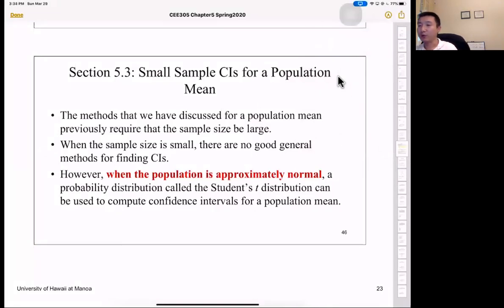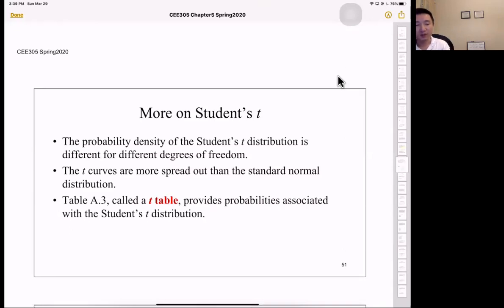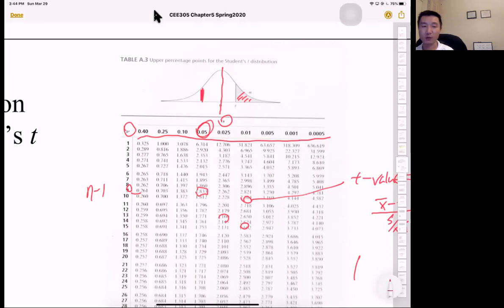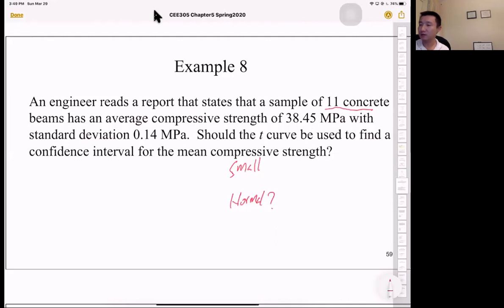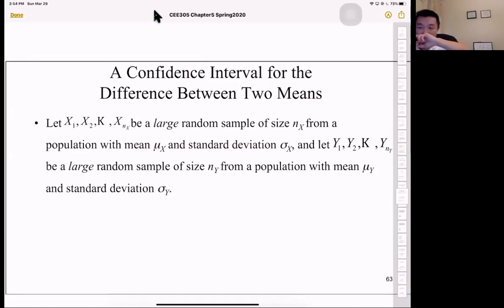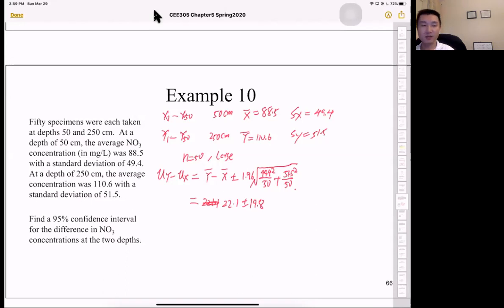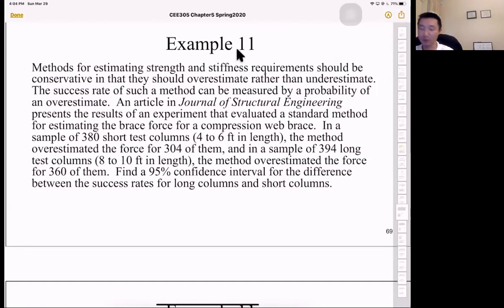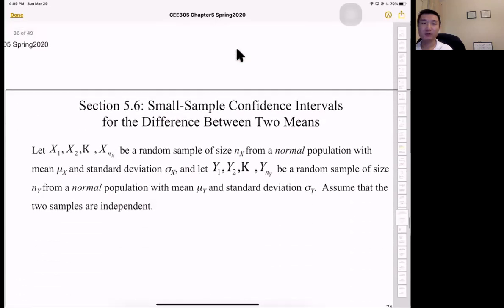CEE305 Chapter 5.3-5.5